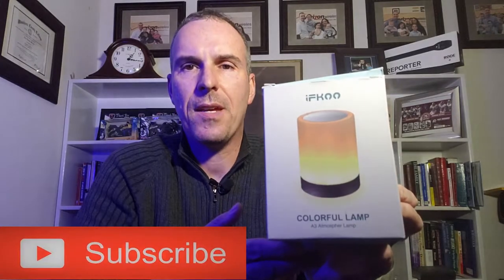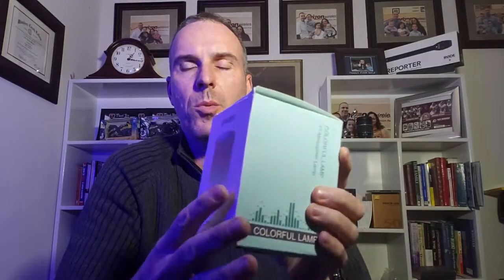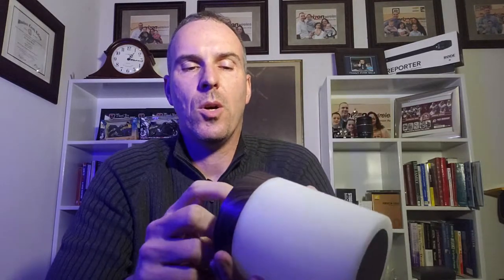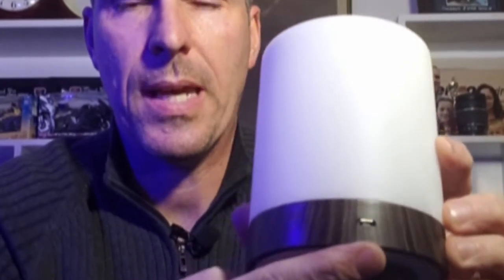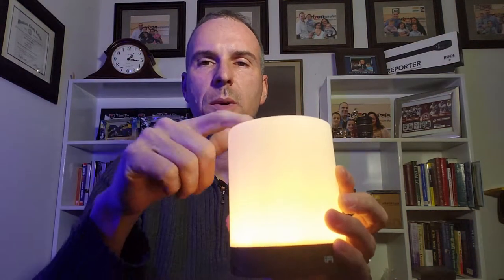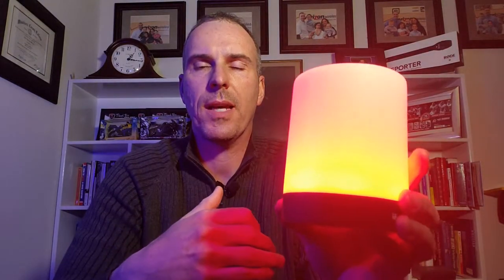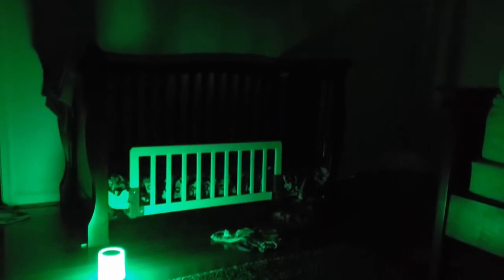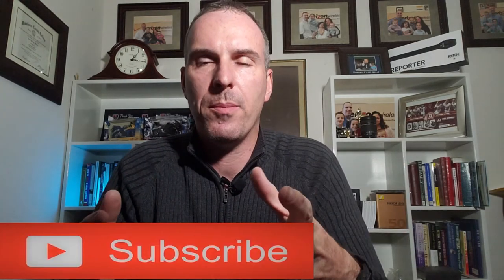Budget LED Mood lamp review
In this video I do a review of the Ifkoo colorful lamp.  This is an LED light that would be good for camping or ambient lighting.  It has a number of colors and long battery life.

If you are interested in checking it out, you can find it on Amazon
If you want one with a speaker included in it then you would want this one